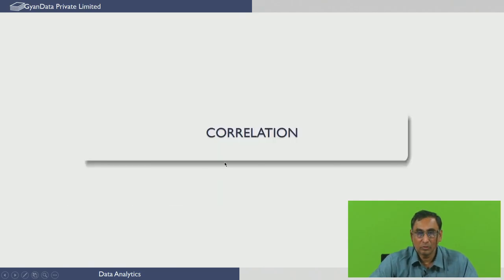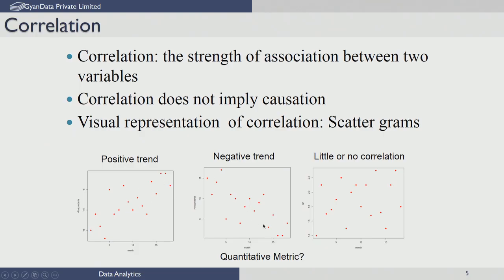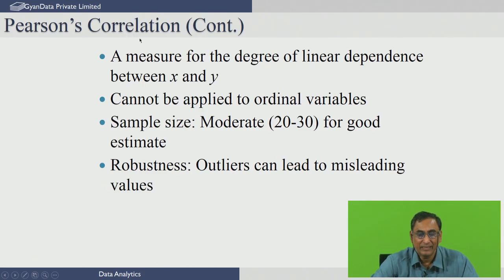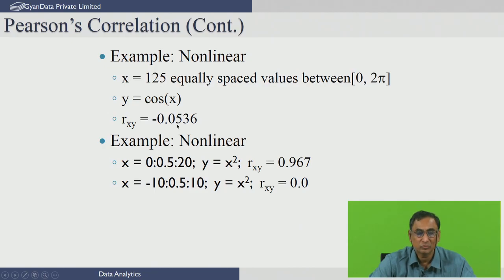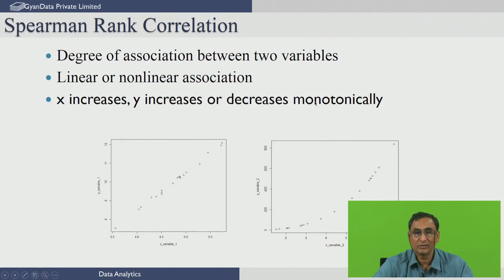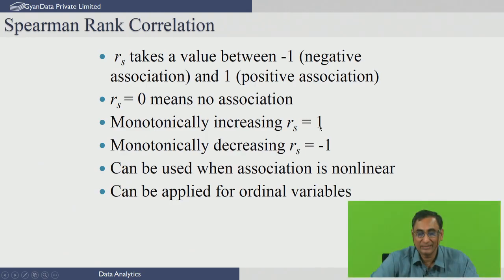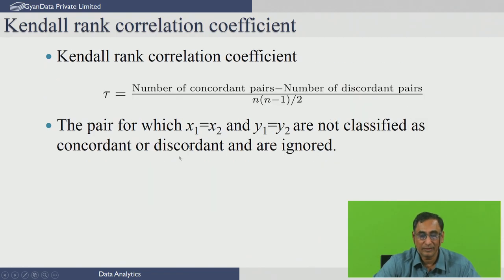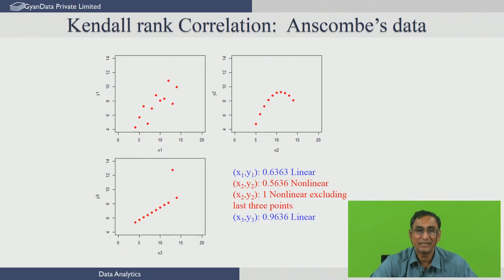#31 Module :Predictive Modelling | Data Science for Engineers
This lecture introduces the module on predictive modeling, specifically focusing on building linear models using regression techniques. It covers:
The concept of correlation and different correlation coefficients
Simple linear regression and multiple linear regression
Model assessment and validation